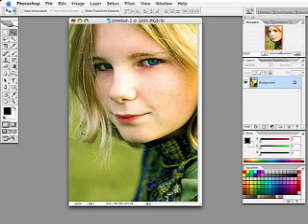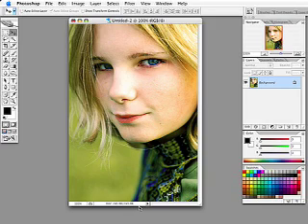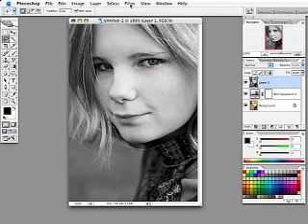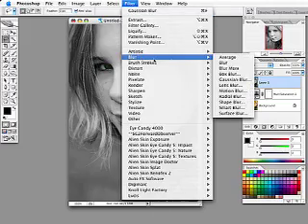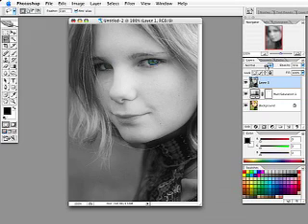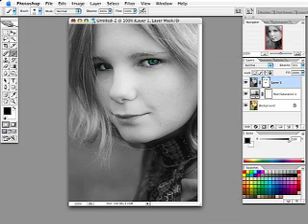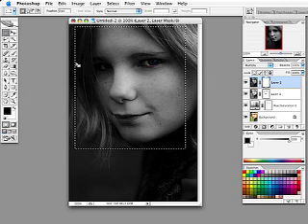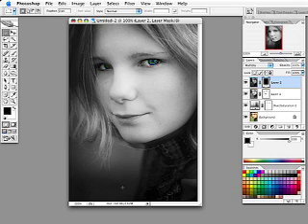Episode 19 Portrait Effects